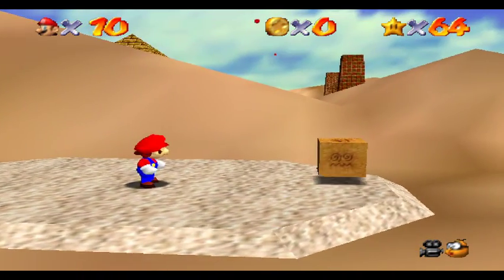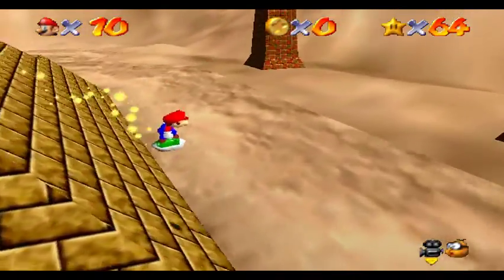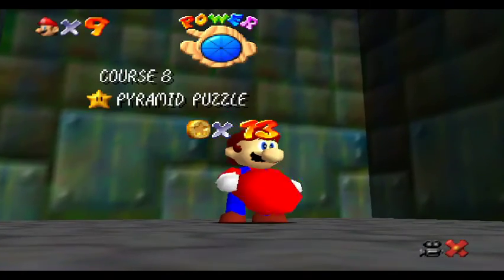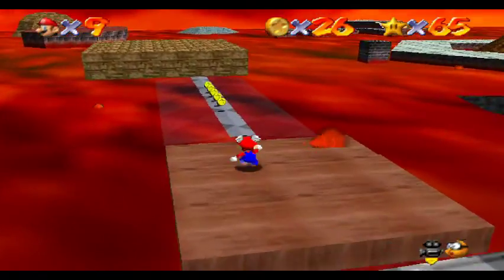Super Mario 64 Episode 9